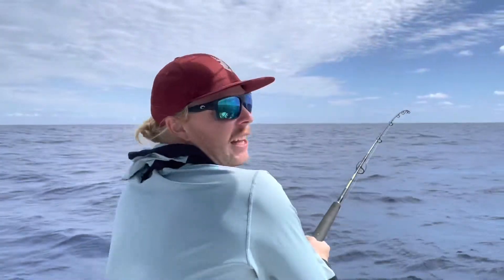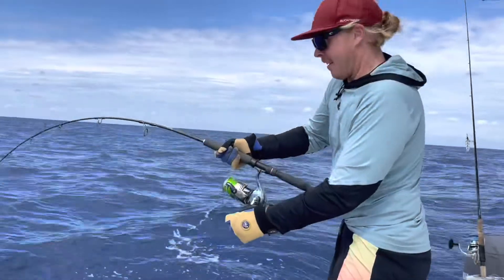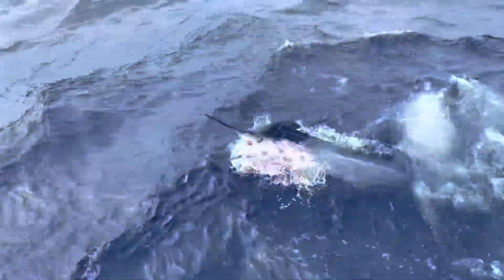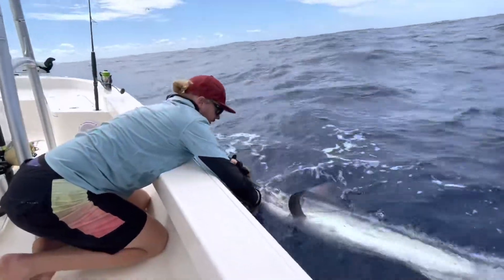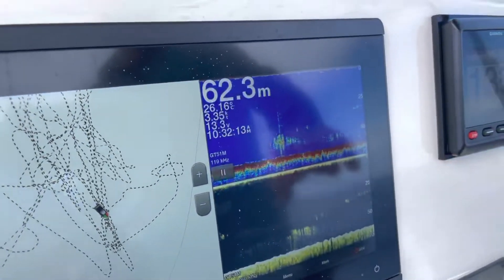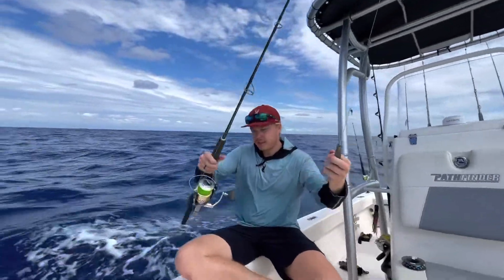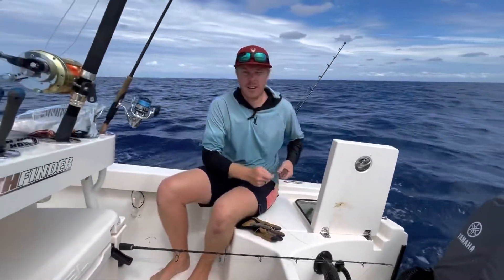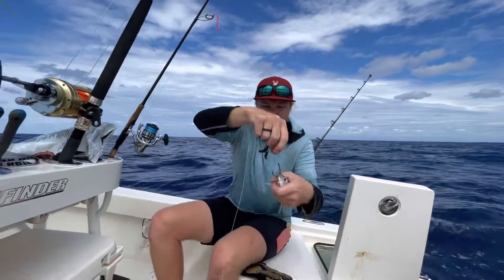Rob and Tommy Black Marlin Mooloolaba